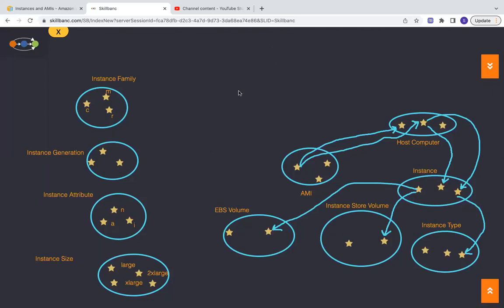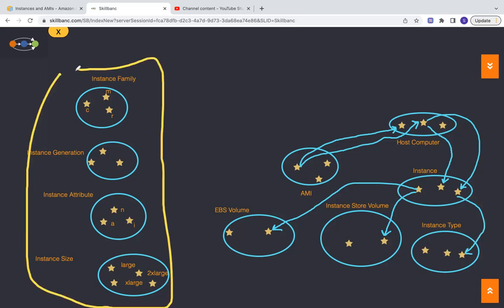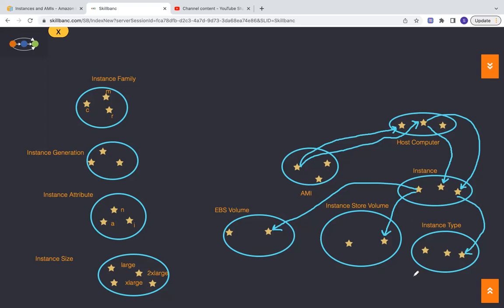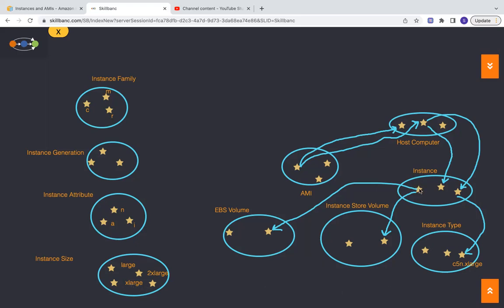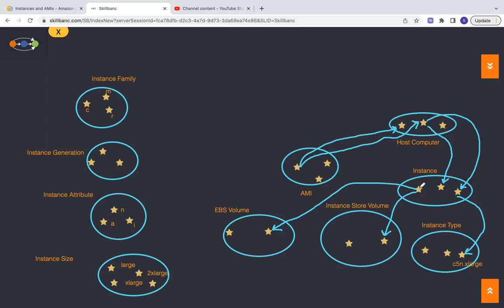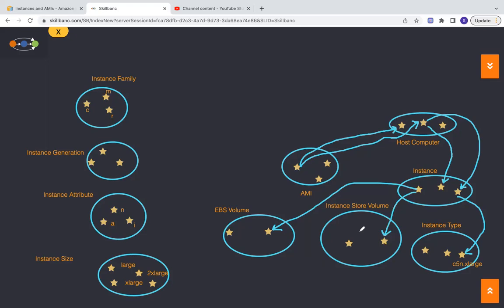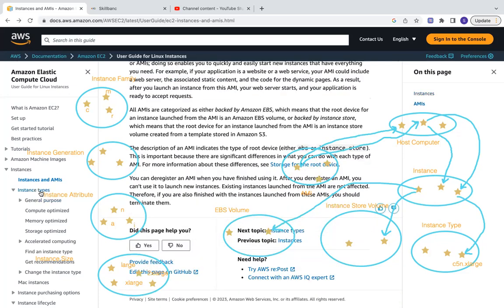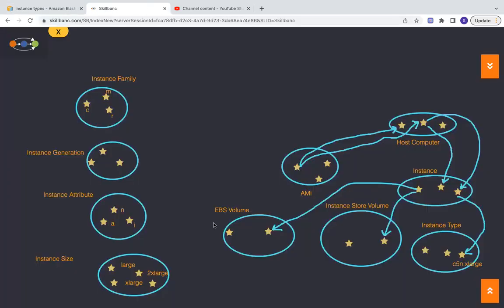AWS EC2 Instance, instance type and AMI explained using c1c2 diagram.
Show the breakup of instance type how they are formed, the difference between instance store and EBS store.